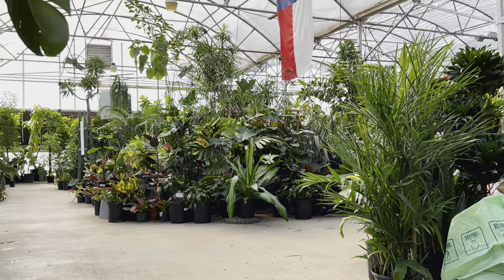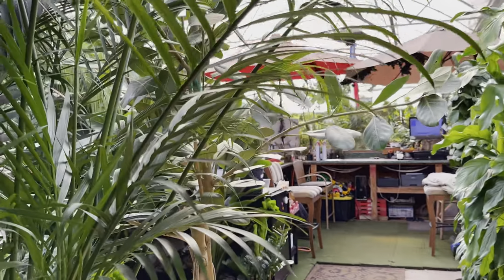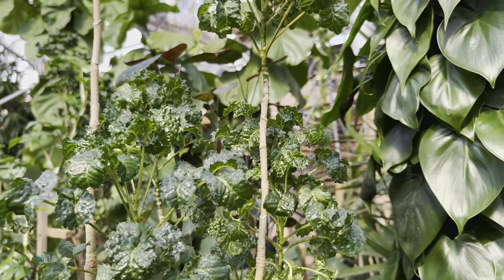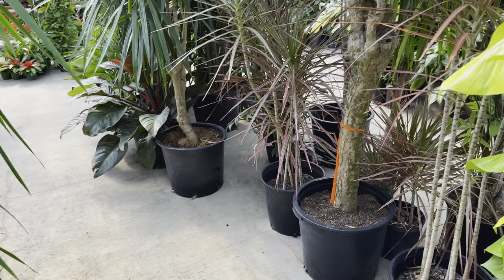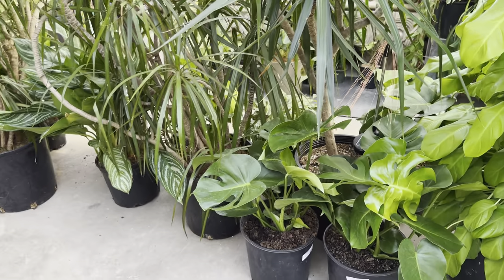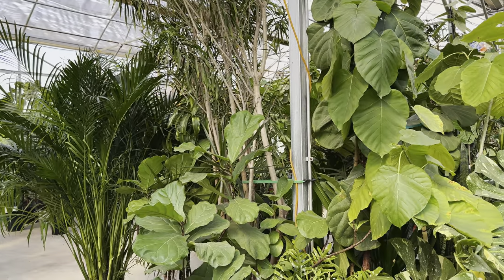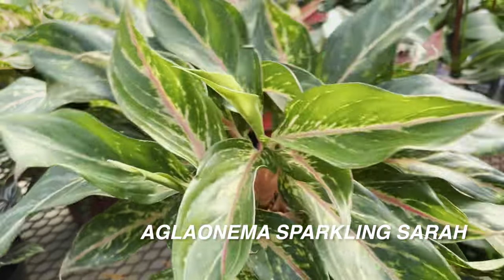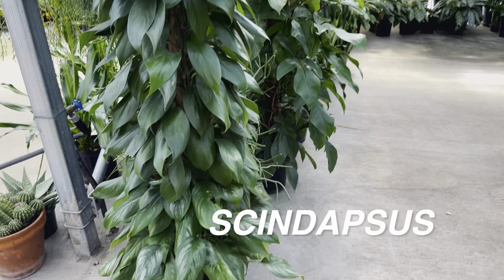Big Box Store Houseplants Shopping Local Nursery Tour Plant Keeper Inc Restock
Exploring Rare and Massive House Plants at Plant Keeper Inc | Local Plant Nursery Tour in Dallas, Texas"

Welcome to another episode of my daily house plant shopping series! Join me on a botanical adventure as we explore the lush oasis of Plant Keeper Inc, a hidden gem nestled in the heart of Dallas, Texas. In this video, I take you on a captivating tour through this enchanting plant nursery, showcasing a stunning array of rare and common house plants in impressive sizes.

As we wander through the verdant aisles of Plant Keeper Inc, I highlight the unique features of each plant, sharing insightful plant care tips and revealing the names of these botanical beauties. From towering fiddle leaf figs to sprawling monstera deliciosas, this nursery boasts an exceptional selection of house plants that will elevate any indoor space.

Discover the joy of incorporating these magnificent green companions into your home as I showcase the diversity and splendor of the plant kingdom. Whether you're a seasoned plant enthusiast or a budding green thumb, Plant Keeper Inc offers a treasure trove of botanical delights waiting to be explored.

Don't miss this opportunity to witness the beauty of nature up close and immerse yourself in the world of house plants at Plant Keeper Inc. Join me on this unforgettable journey as we celebrate the wonder of plants and the art of plant care in this botanical paradise in Dallas, Texas. 🌿🏡

Let's cultivate our love for plants and green up our living spaces, one leaf at a time! 🌿✨

Music credits

Song: Balynt & Acn8 - I'll Find You

Song: InRp - Memories
Video Link:
• InRp - Memories